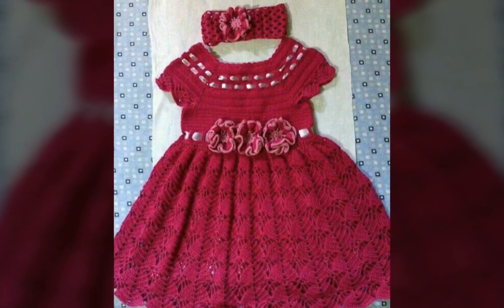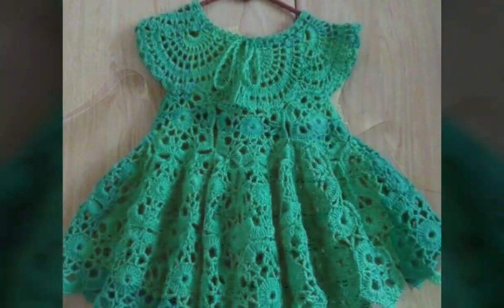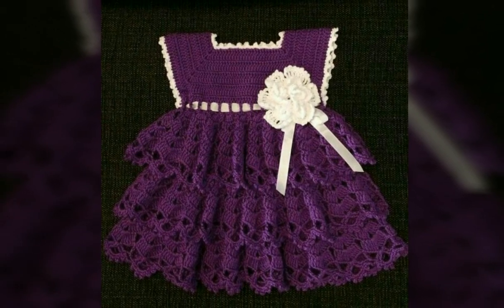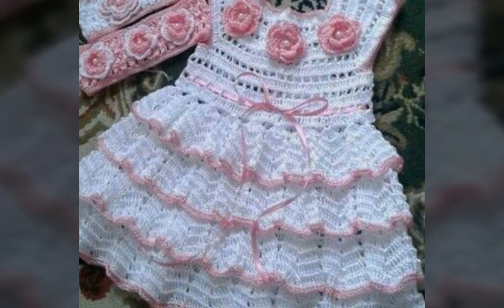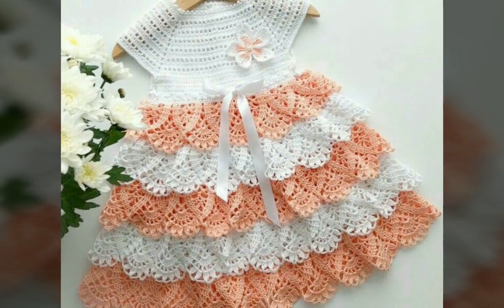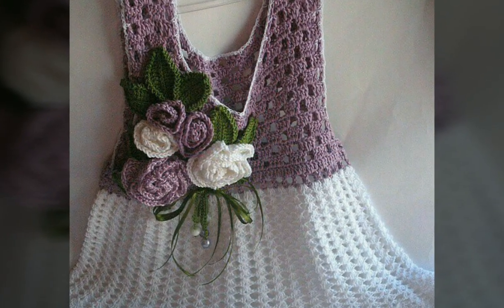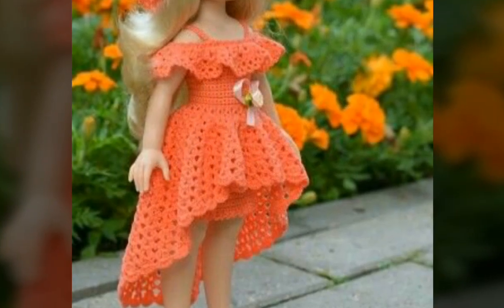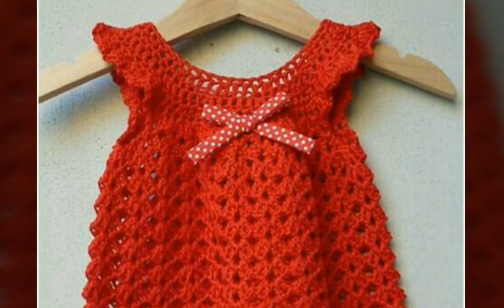Cutest & Mostl Stylish Collection Of Crochet Baby Girls Frock Designs|| Adorable Ideas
Most Attractive Ideas Of Crochet Baby Girls Frock Designs